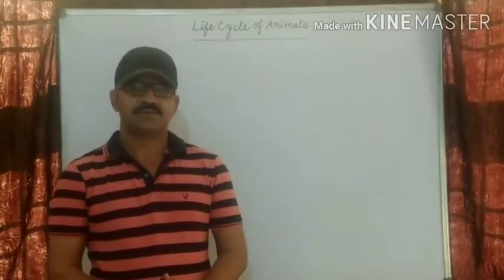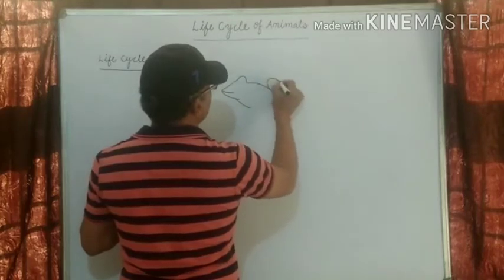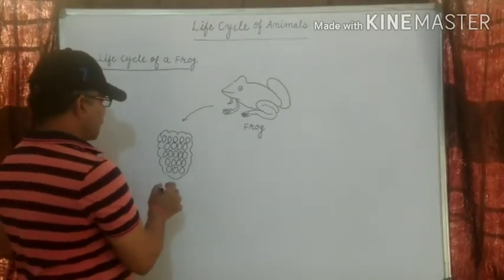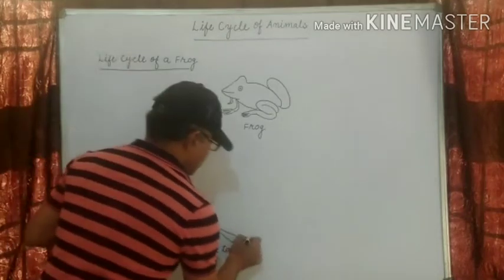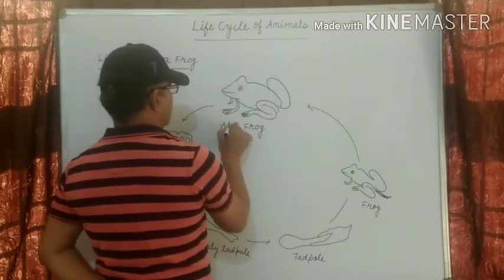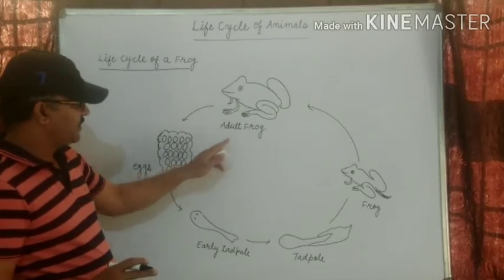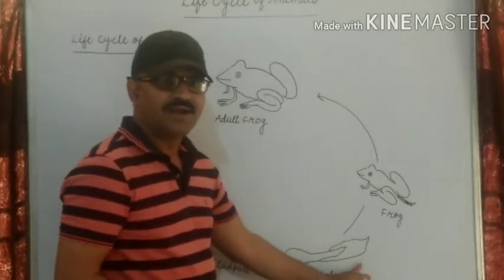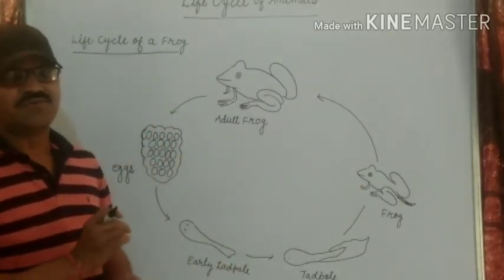Life cycle of frog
RISHIKUL VIDYAPEETH GOHANA ROAD SONIPAT